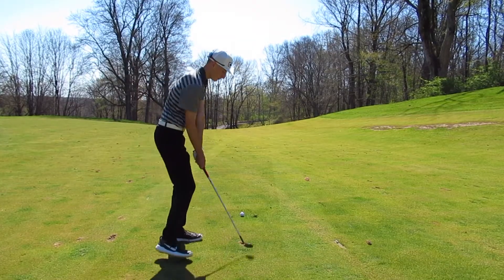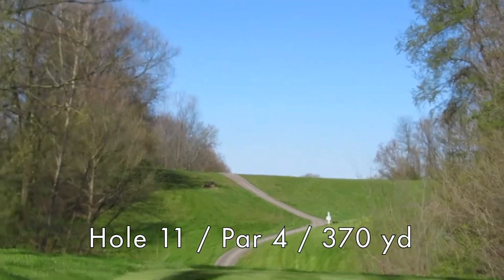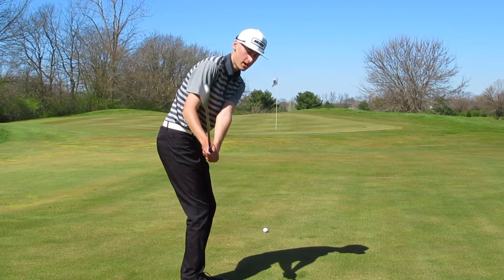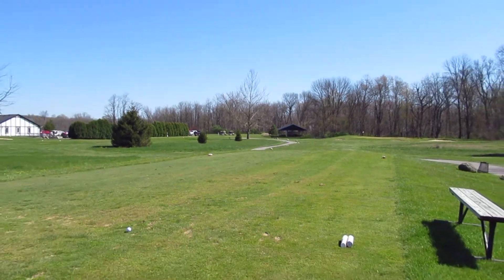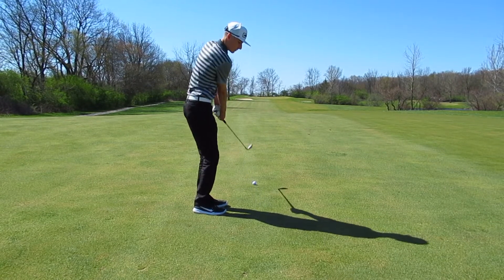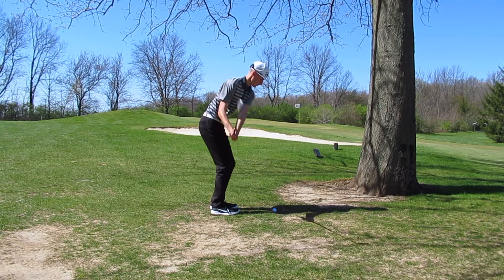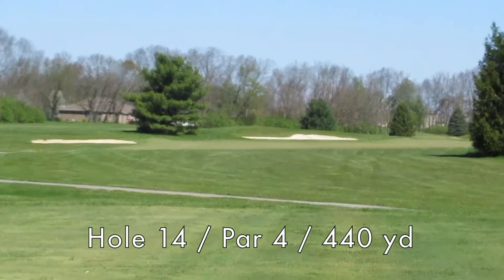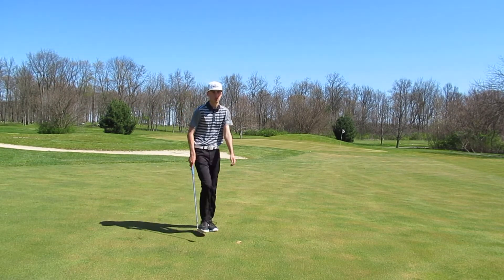INSANE PITCH - Royal Hylands GC Part 3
Here in part three, I get the back nine underway, hit an insanely good pitch shot, and have a couple of annoying moments as well.